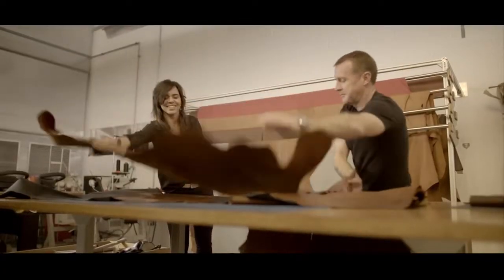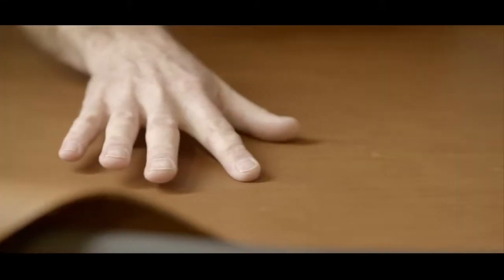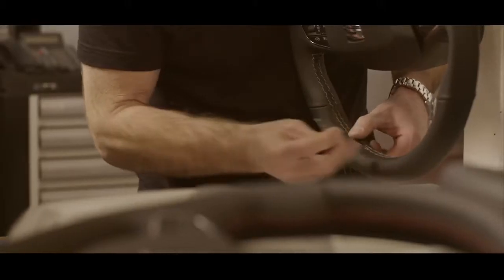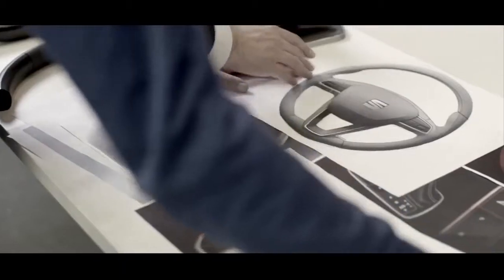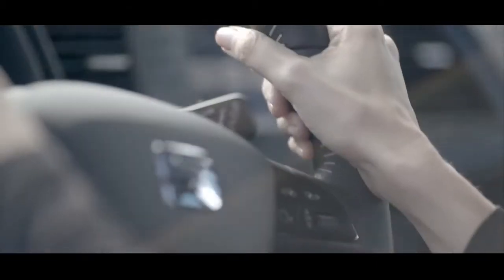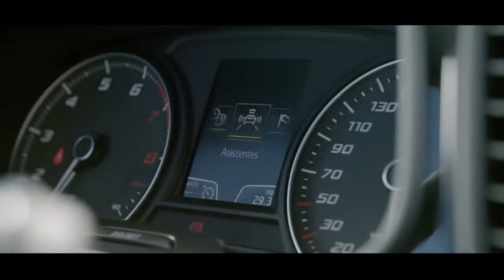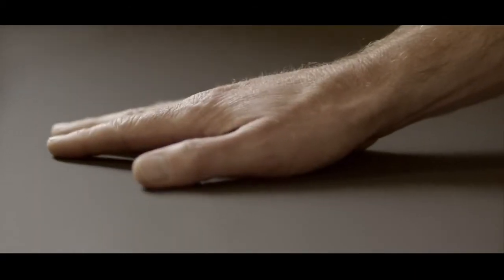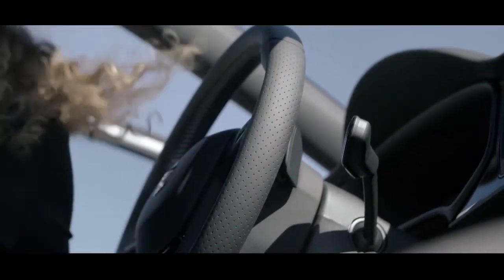Seat Direksiyon Tasarımı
Seat hakkında daha detaylı bilgi almak için web sitemizi ziyaret edebilirsiniz.